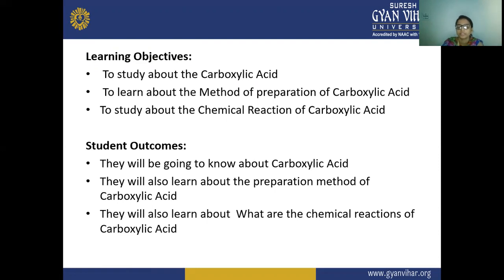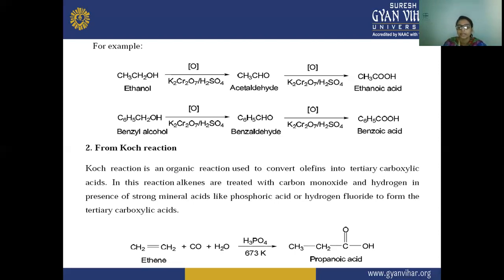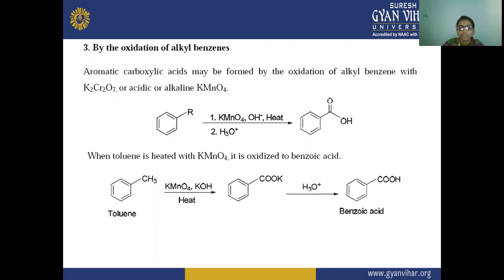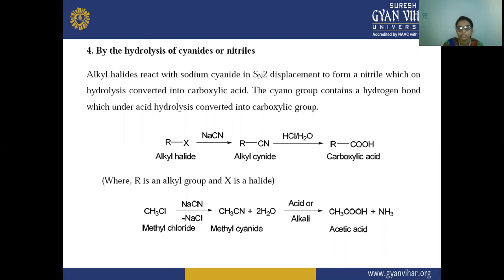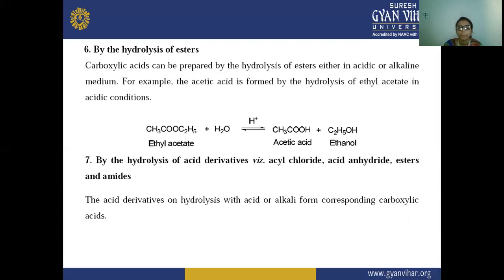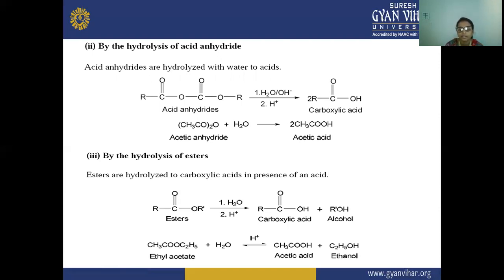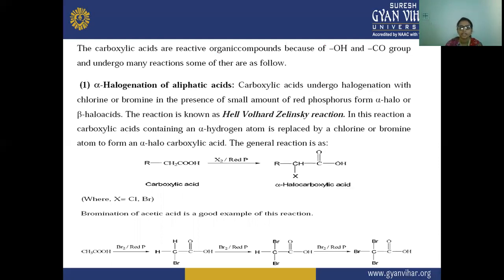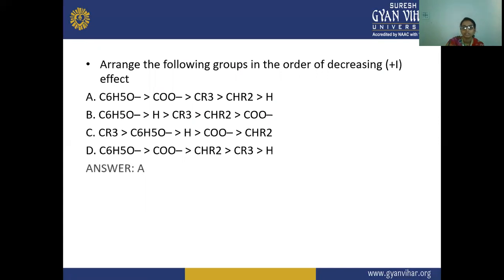Lecture 23_POC-I_ Carboxylic Acid 3_Ms Nidhi Chauhan School of Pharmacy, Suresh Gyan Vihar Universe